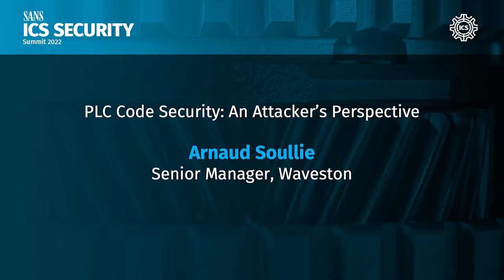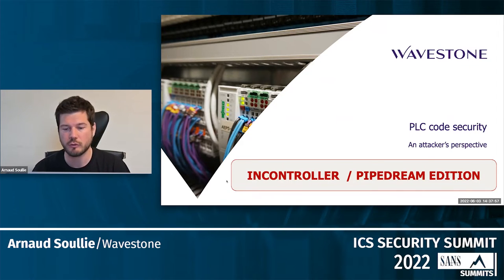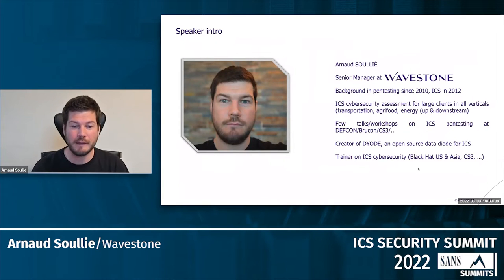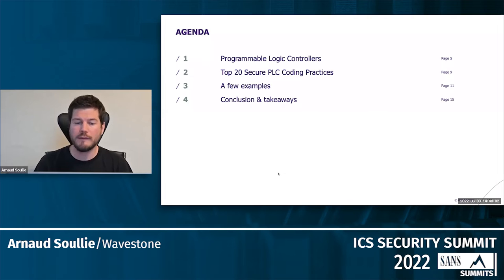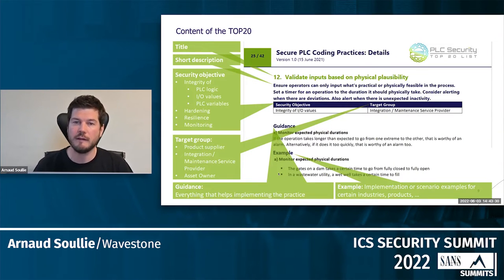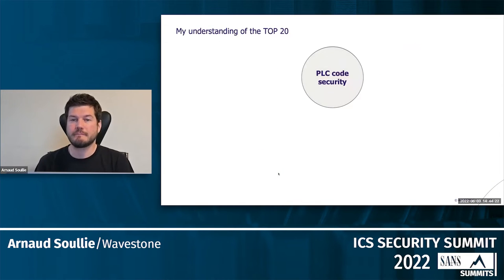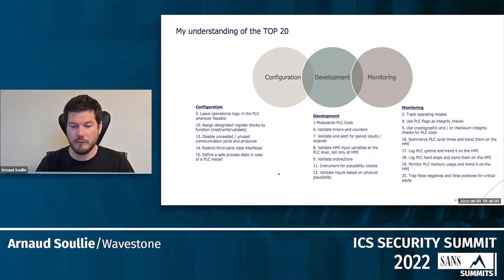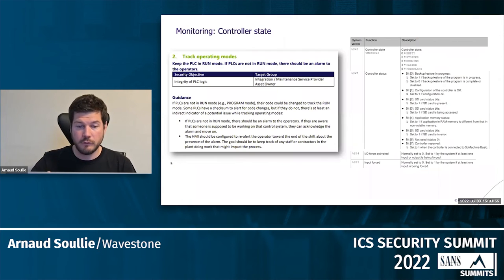PLC Code Security: An Attacker's Perspective - Arnaud Soullie | SANS ICS Security Summit 2022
For many years, Programmable Logic Controllers (PLCs) have been insecure by design. Several years into customizing and applying best practices from IT gave rise to secure protocols, encrypted communications, network segmentation etc. However, to date, there has not been a focus on using the characteristic features in PLCs (or SCADA/DCS) for security, or how to program PLCs with security in mind.

The top 20 secure PLC coding project – inspired by the existing Secure Coding Practices for IT – fills that gap. The idea sparkled during the S4 conference thanks to Jake Brodsky’s presentation. The project was then led by Sarah Fluchs & Vivek Ponada with the support of Dale Peterson & ISA. An online collaborative platform was set up and gathered more than 900 participants in total to identify the top 20 security measures for PLC security.

In this presentation, I will introduce the results of this community-led effort, the TOP20 project (plc-security.com), then explain a sample of its rules:
Rule #13: Disable unneeded / unused communication ports and protocols

Rules #6 (Validate timers and counters) & rule #8 (Validate HMI input variables at the PLC level, not only at HMI)

Rule #5: Use cryptographic and / or checksum integrity checks for PLC code

Demonstrations will be performed to show how these rules can prevent or make attacks more difficult.